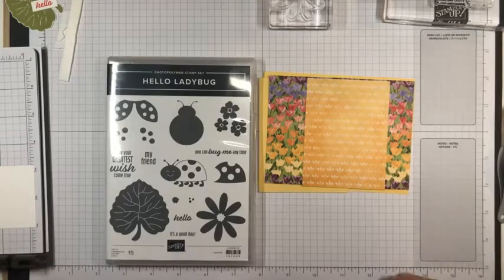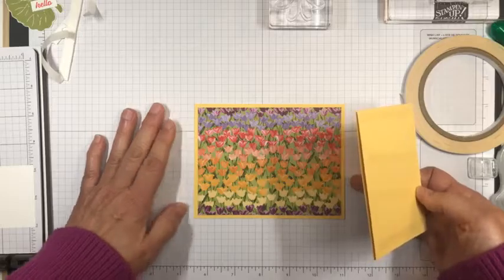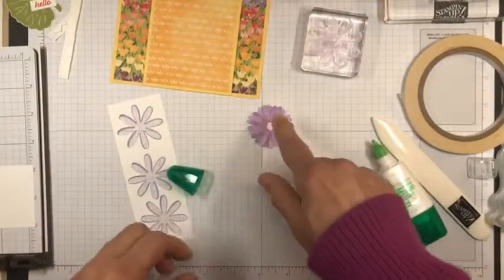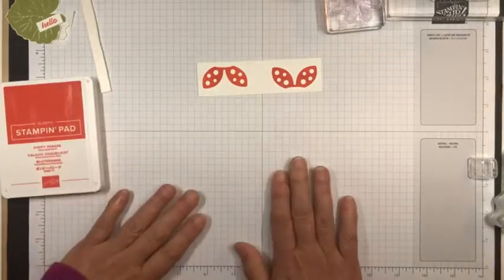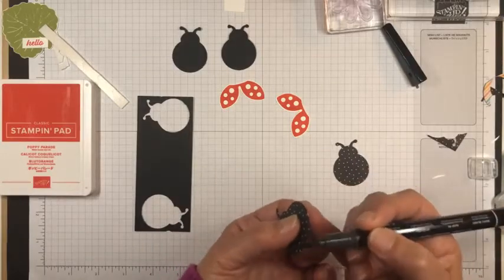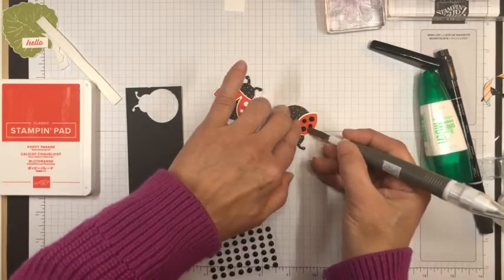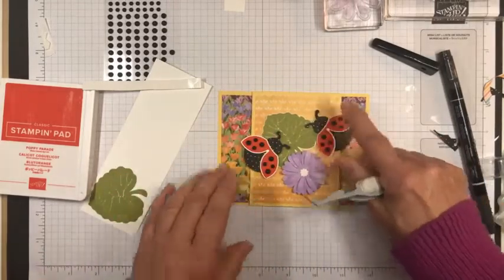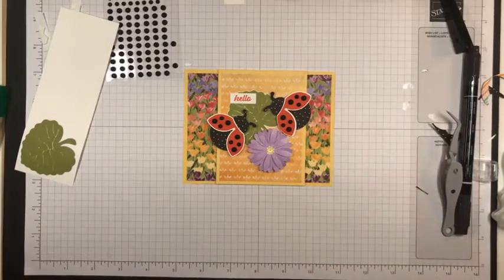Stampin' Up! Hello Ladybug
The new Stampin' Up! Hello Ladybug bundle has adorable bold graphic images with the wonderful Ladybug Builder punch and it makes the cutest dimensional ladybugs so easily.  I combine it with the pretty Flowering Fields designer series paper to make a simple and colorful fun fold card.

Details including card stock cuts and links to products used can be found in my blog post